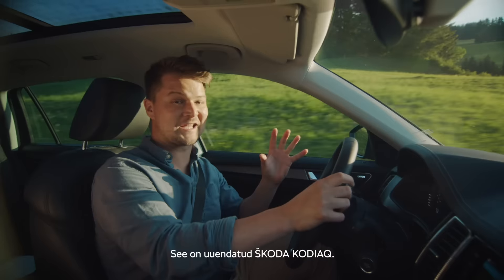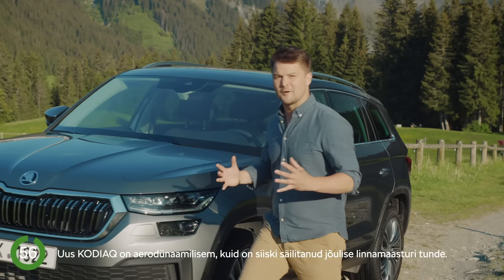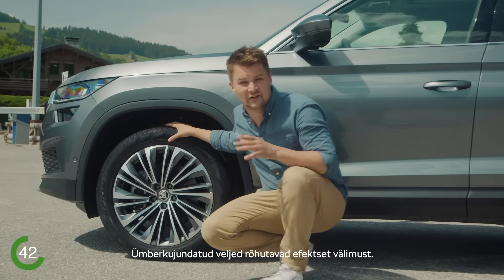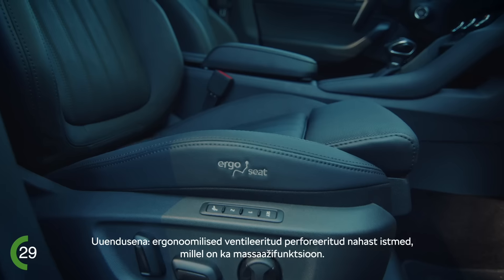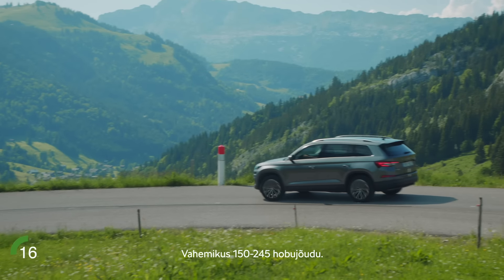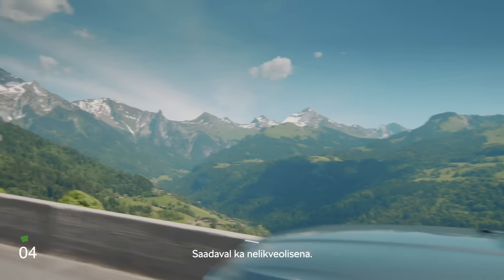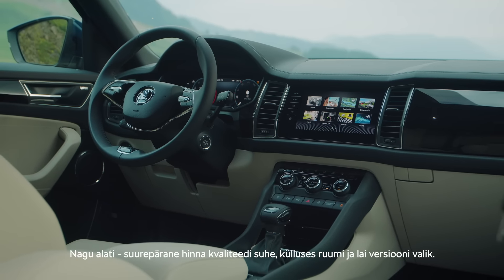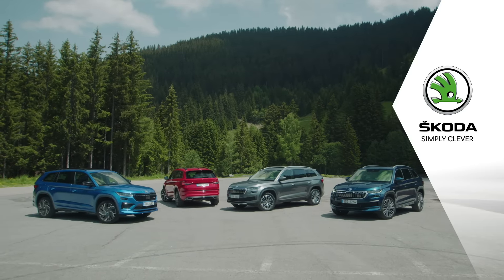Uus ŠKODA KODIAQ - püüab Sind 60 sekundiga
Uuendatud ŠKODA KODIAQ on suurim linnamaastur meie valikus. Uustulnuk on säilitanud mudeli traditsioonilised tugevused nagu ruumikas interjöör, suur valik erinevaid kütusevariante ning suurepärane hinna-kvaliteedi suhe. Järgnevalt vaatleme, mida uut linnamaastur Škoda Kodiaq seekord pakub.